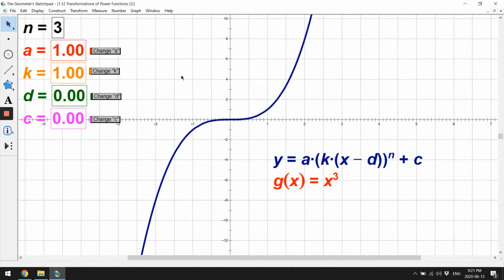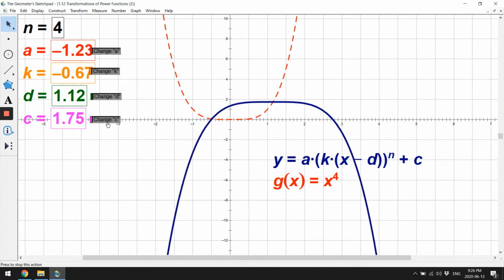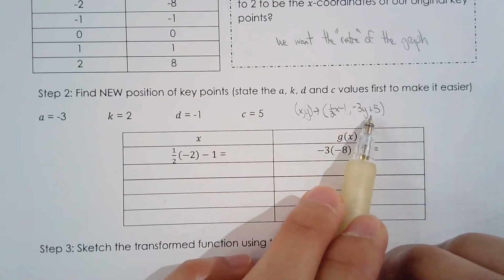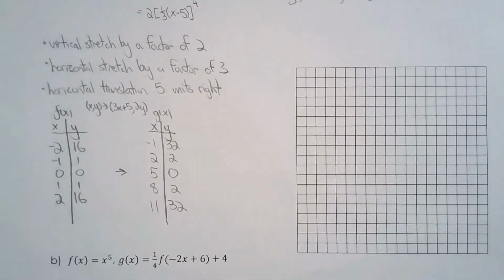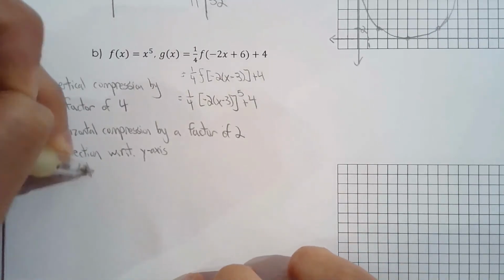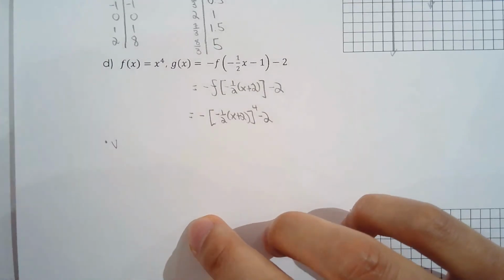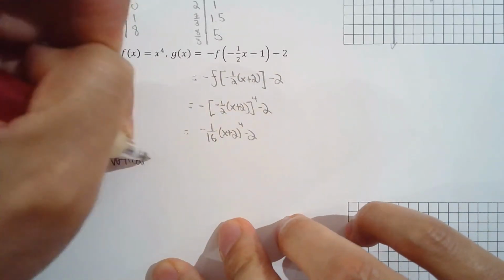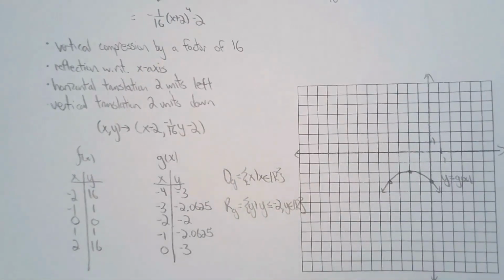MHF4U 1.7a Transformations of Power Functions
This lesson covers:
Animation of transformations of power functions
Stating transformations when given the equation of transformed functions
Developing mapping rule
Graphing transformed power function
Stating domain and range of transformed power function